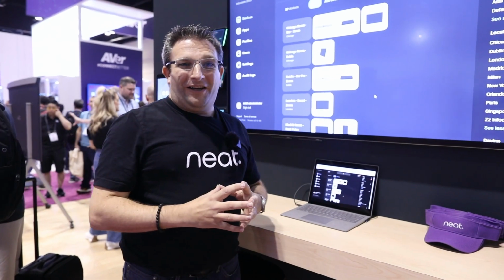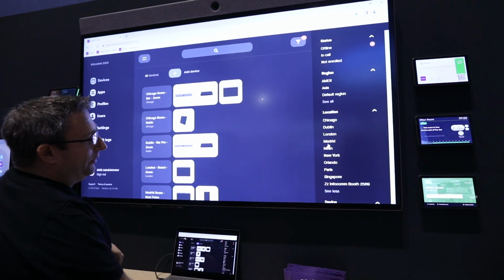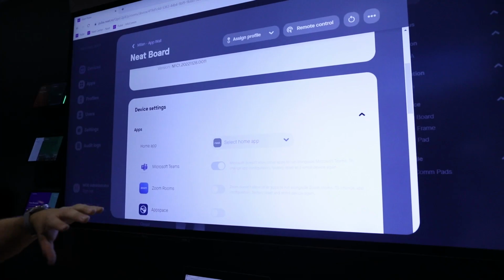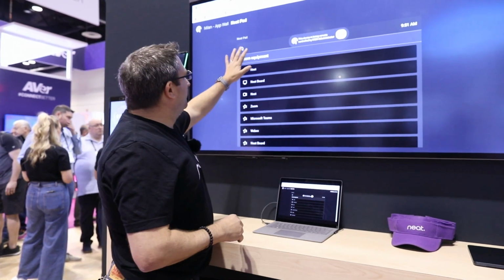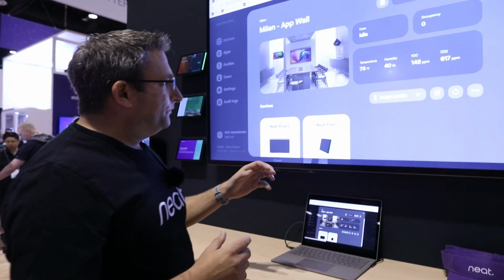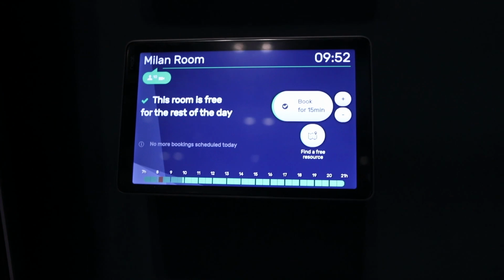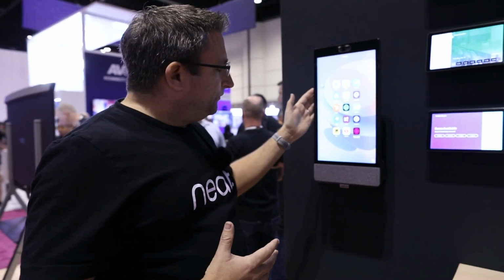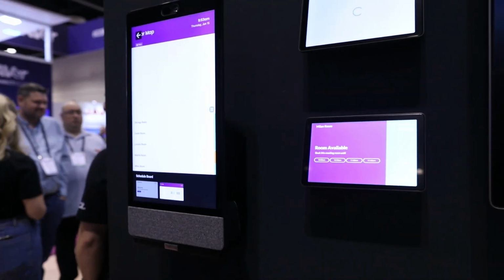Neat Pulse and app hub demo at Infocomm 2023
Graham Walsh delivers a quick demonstration of the control and management capabilities of Neat Pulse and touches on third-party applications that will later be available via Neat’s app hub.